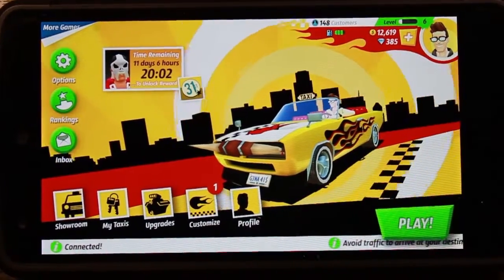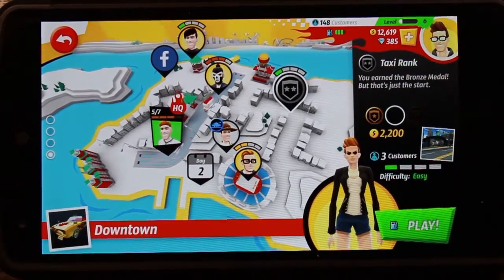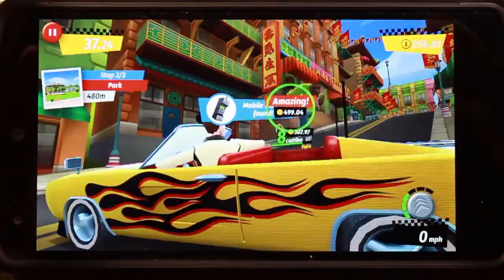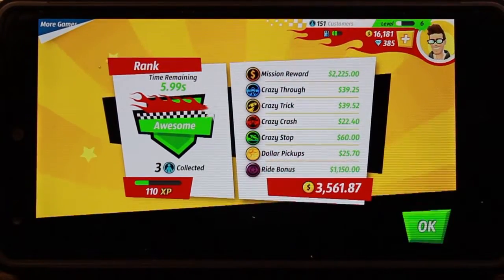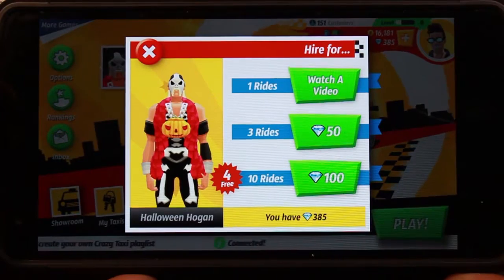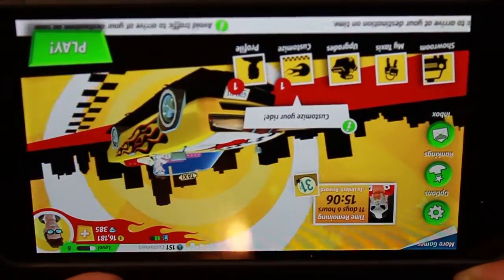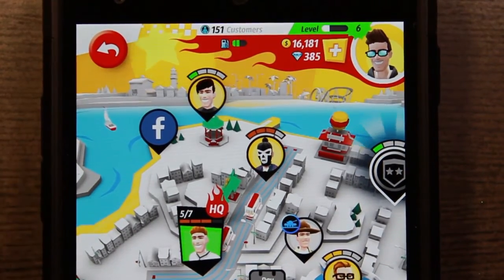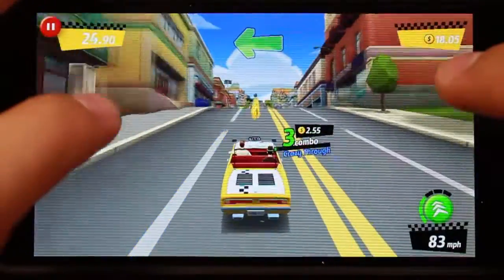Crazy Taxi City Rush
Crazy Taxi City Rush is a touch friendly update to the arcade classic.  It's a fun game with a simple premise that is easy to pick up and play in short bursts.  Great graphics and a cool soundtrack make this game almost perfect with the only thing keeping it from greatness being annoying pay walls and in app purchases for almost every aspect of gameplay.